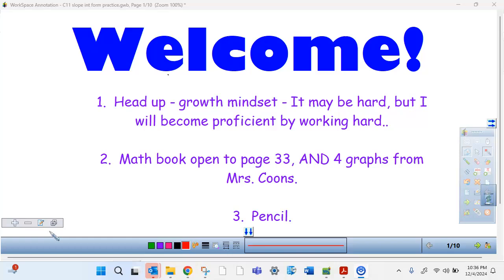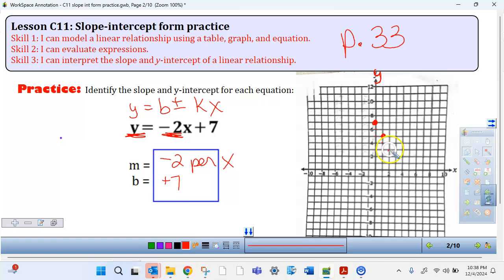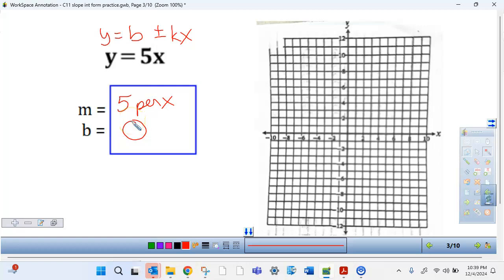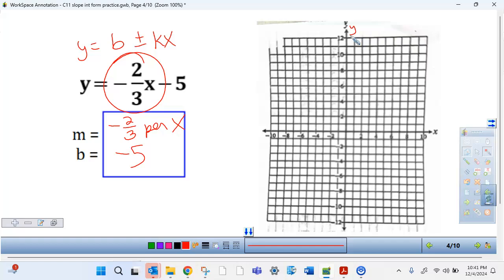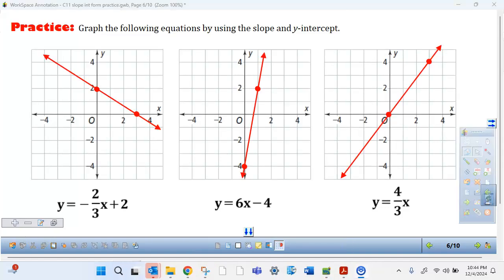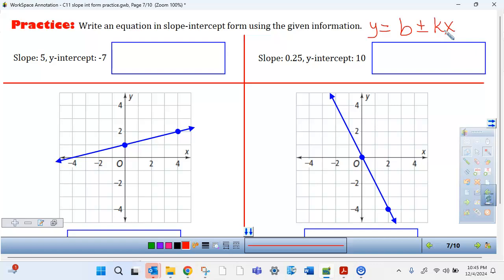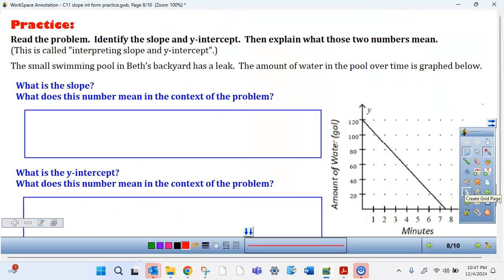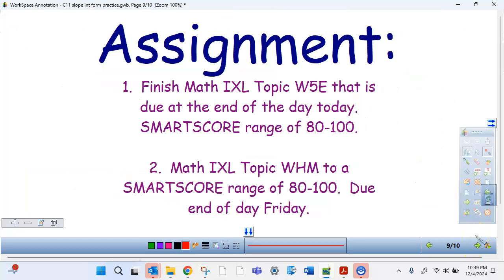Math 8 Dec 4